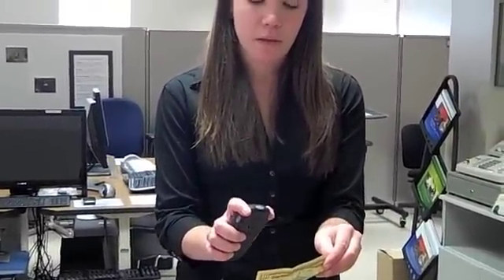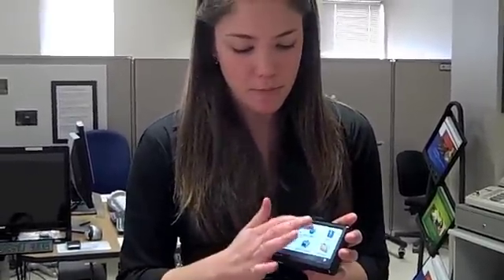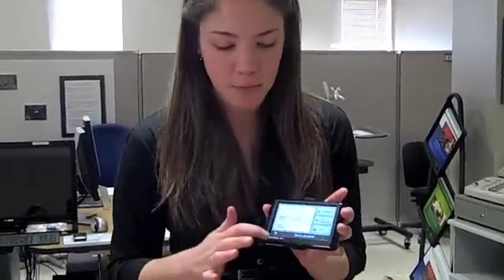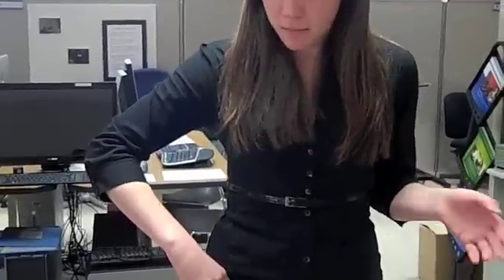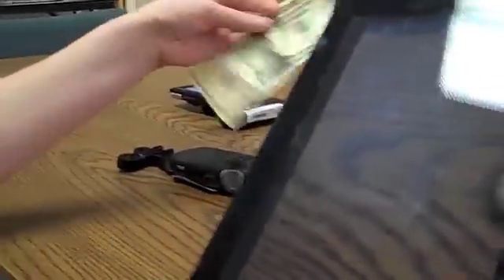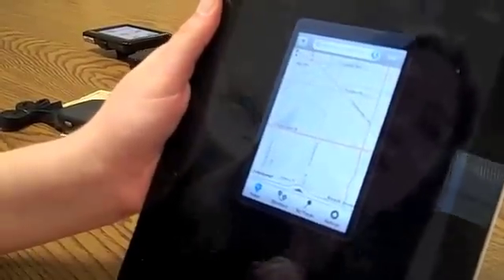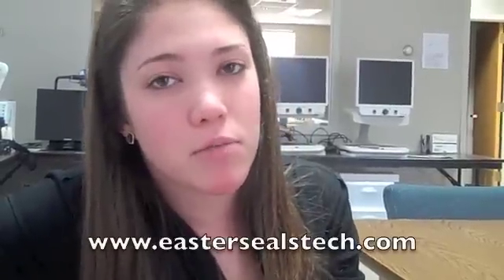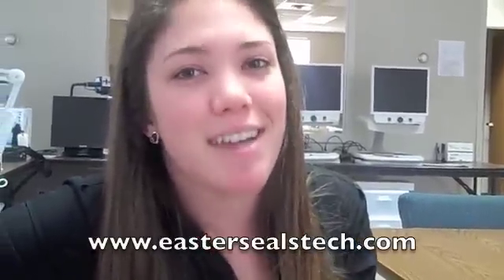Apps for the iPad and Assistive Technology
INDATA Social Media Intern, Anne demonstrates how new apps on the iPad can replace existing AT devices.